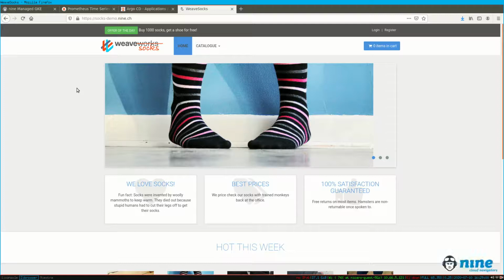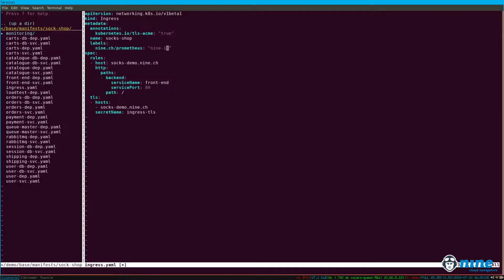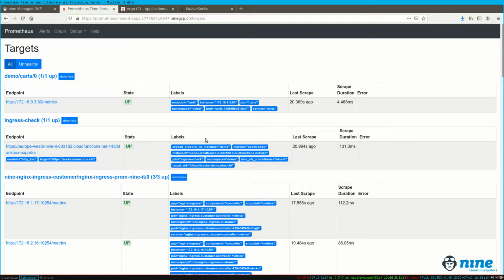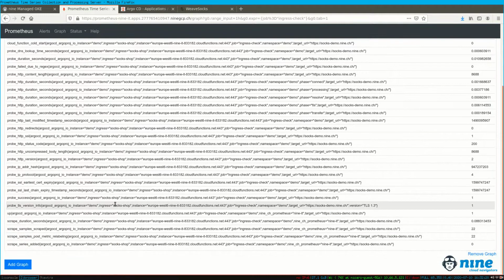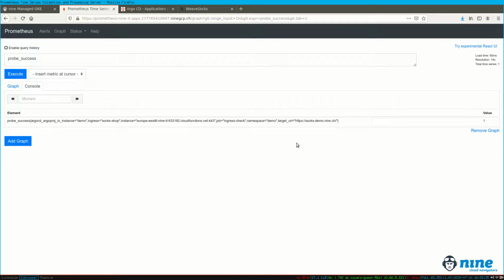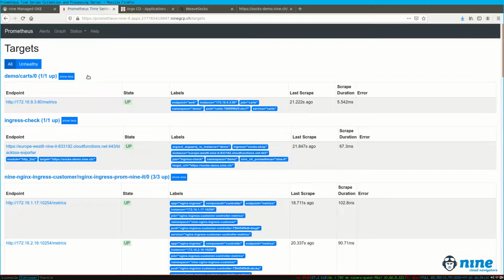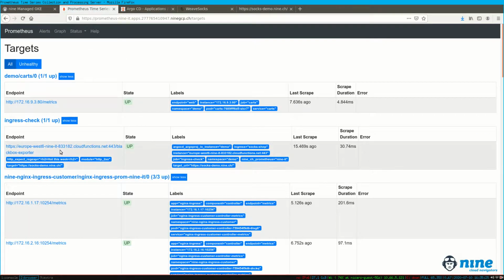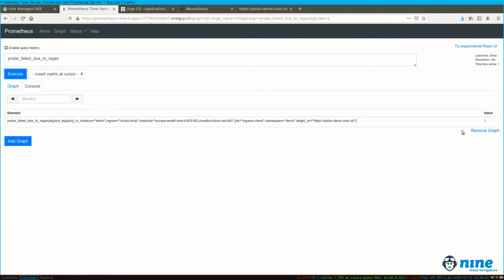Application Monitoring Guide Part 3 | How to set up ingress checks with Application Monitoring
Application Monitoring Guide Part 3 | How to quickly set up ingress checks with Application Monitoring | nine managed GKE

In this video you will be shown how to quickly check the availability of a website which is accessible via a kubernetes ingress.
These points will be covered:
    - Configure a k8s ingress to be checked with the help of blackbox exporter
    - Test if a regular expression was found on the page
    - list available check metrics